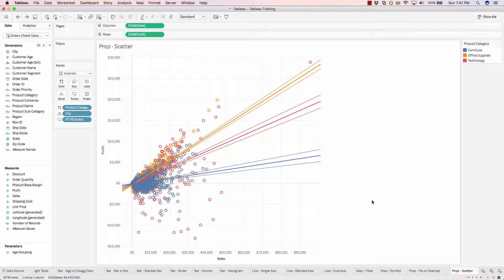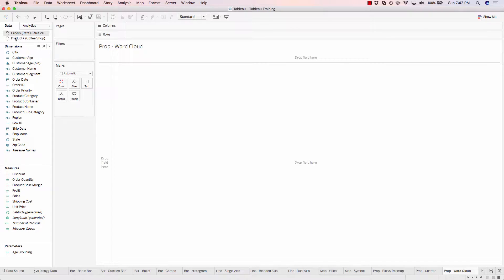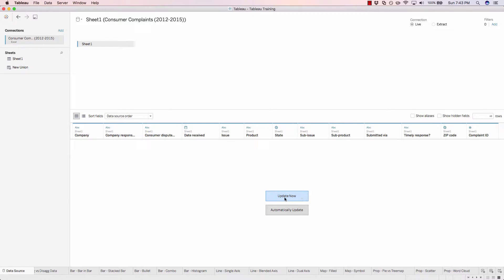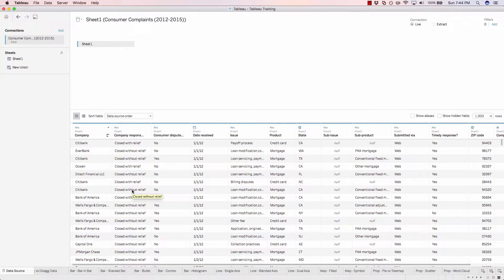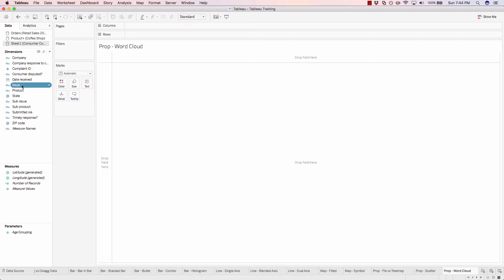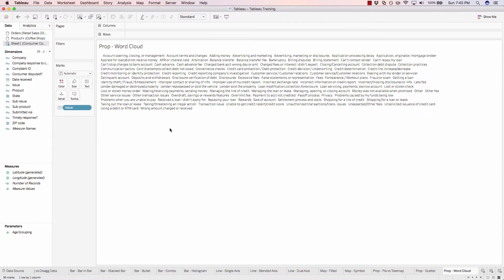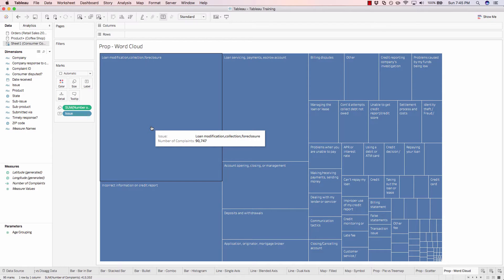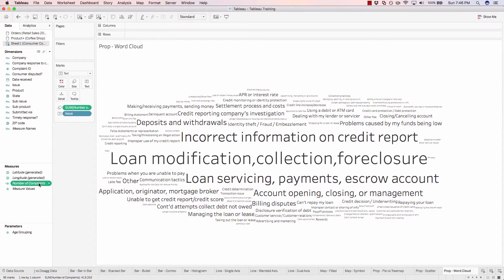Create a Word Cloud in Tableau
Let's learn how to quickly and easily create a word cloud in Tableau using just about any data set.  If you'd like to follow along, please download the data set